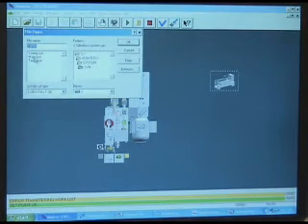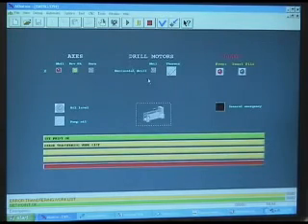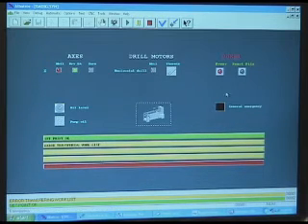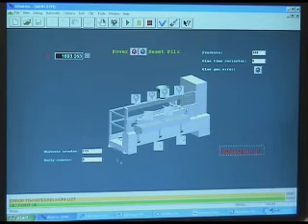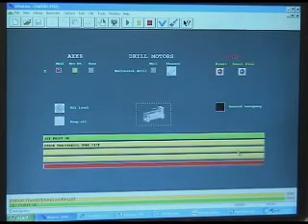OMAL Software for the HBD Series of Bore, Glue & Dowel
OMAL software review for the HBD series of Bore, Glue, Dowel and Hardware insertion machines